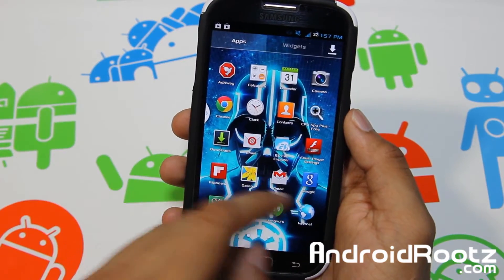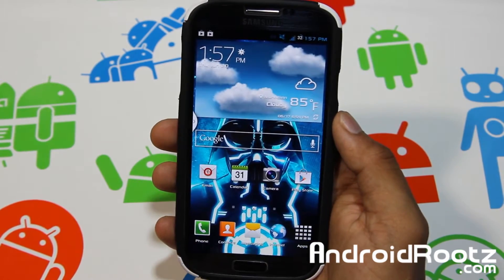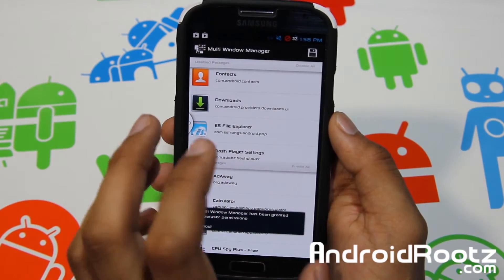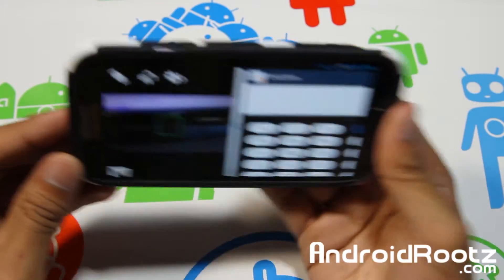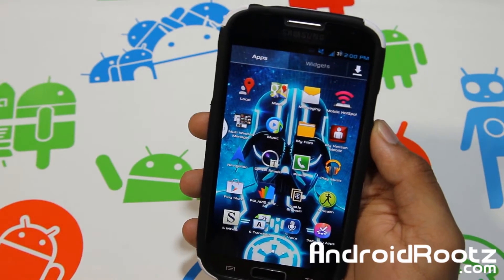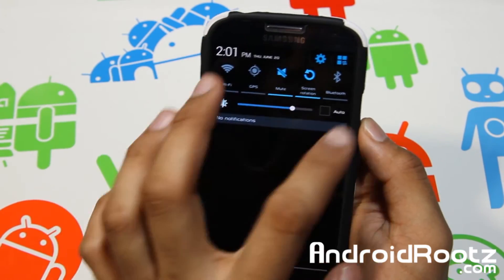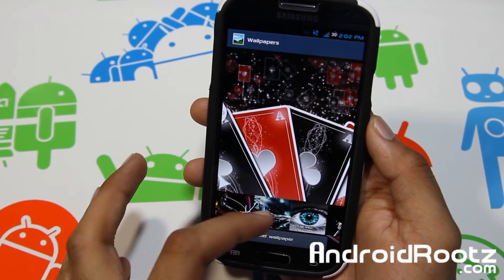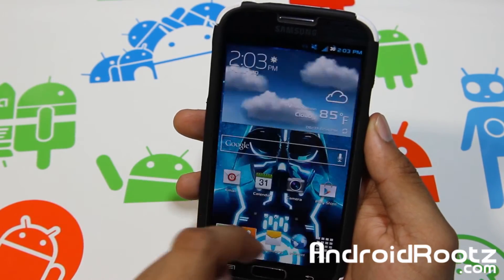Darthstalker ROM for T-Mobile Galaxy S4 SGH-M919!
Here's a look at Darthstalker ROM for the T-Mobile SGH-M919 Galaxy S4.